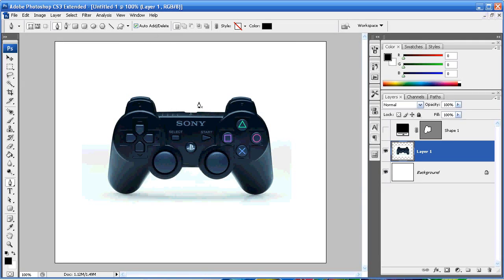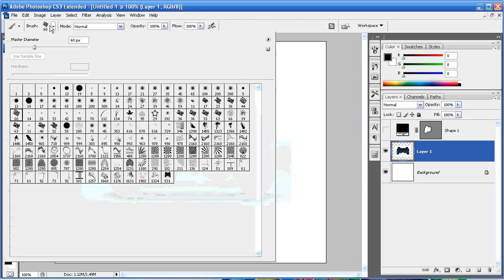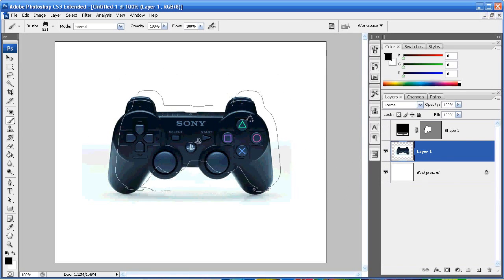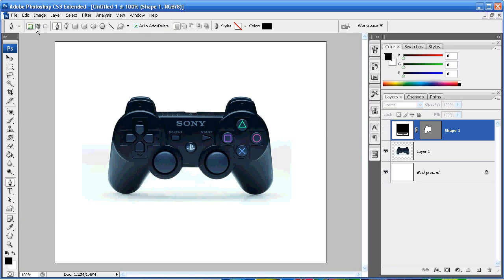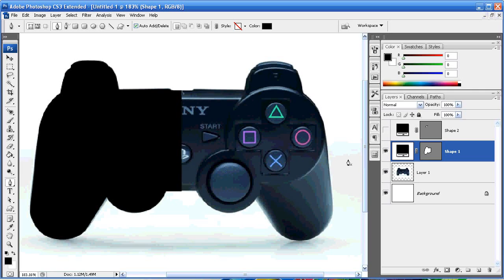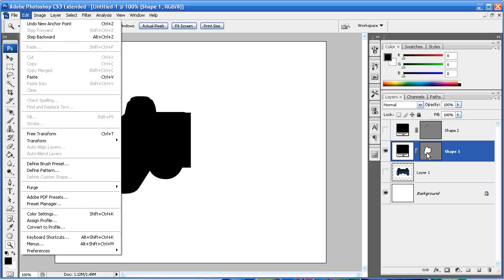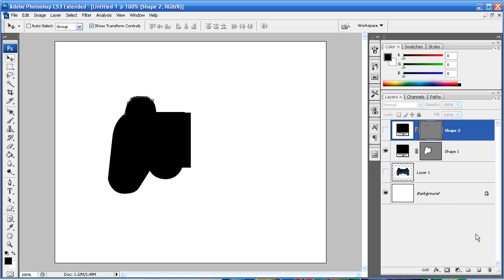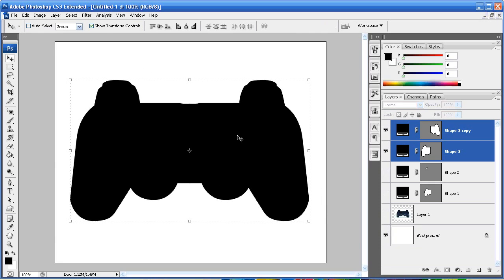Photoshop Tutorial - Episode 18 - Custom Brush, Custom Shape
Episode 18
Customization is the key to a good life. No it's not...